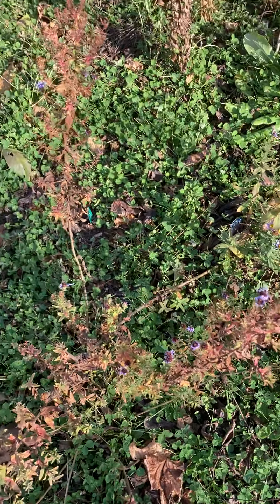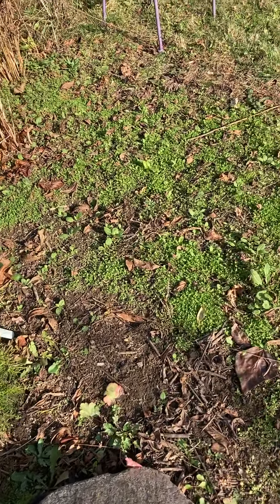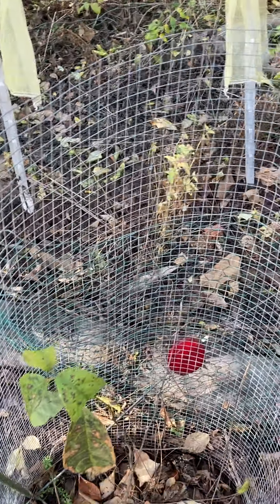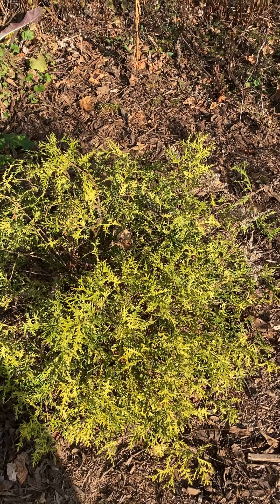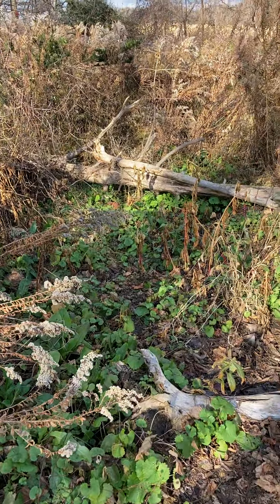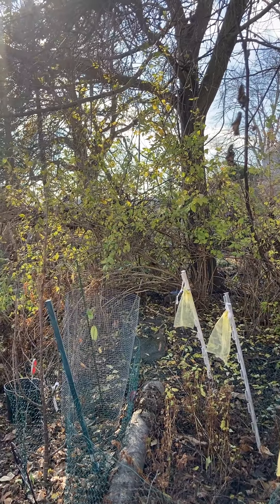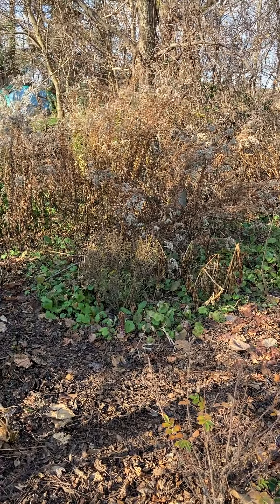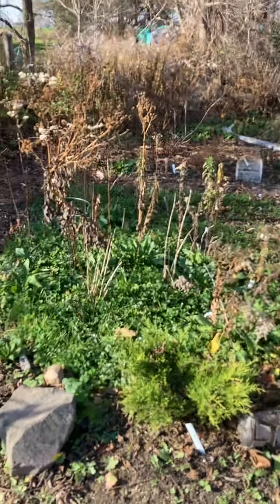Pollinator Habitat Update - November 14, 2020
Jan Beglinger, Master Gardener, shows the changes in her Pollinator Habitat since this October.